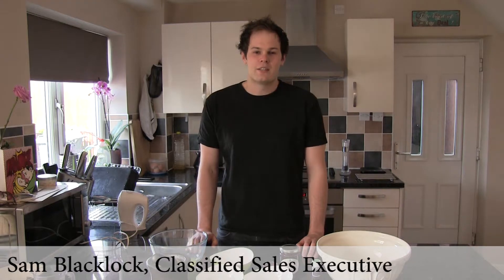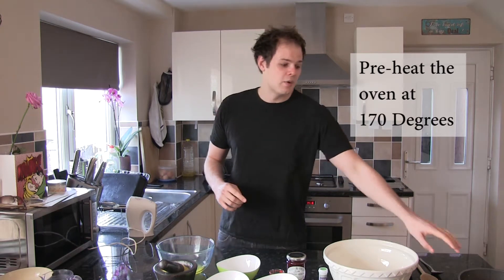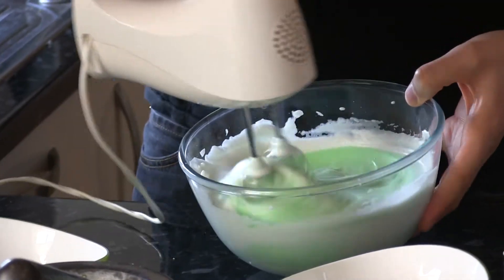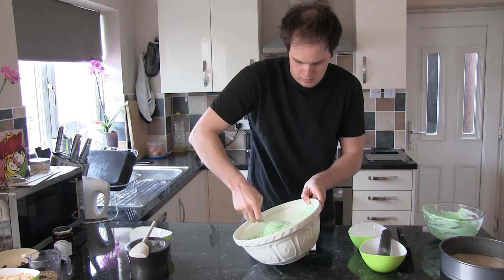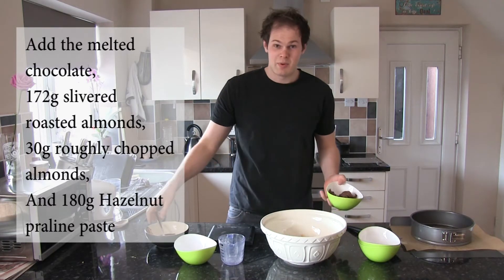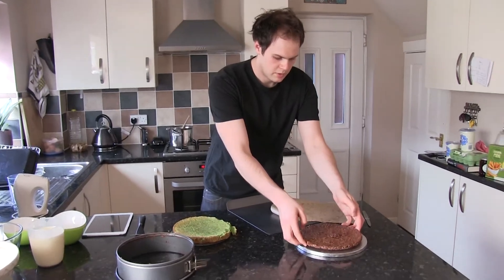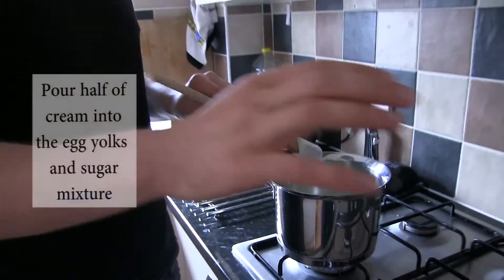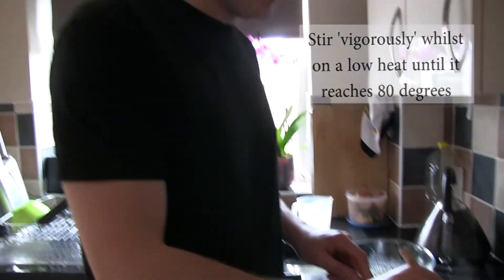FG Food Guru: Almond, pistachio and chocolate eve cake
Next in our video series, Sam Blacklock, Classified Sales Executive cooks an incredible three layer, almond, pistachio and chocolate eve cake.

Win £30 Morrisons vouchers: Take a video of yourself in the kitchen, cooking up your most loved recipe, explain why you chose it and send the clip to Features Editor Danusia Osiowy at to be in the chance of winning £30 Morrisons vouchers.